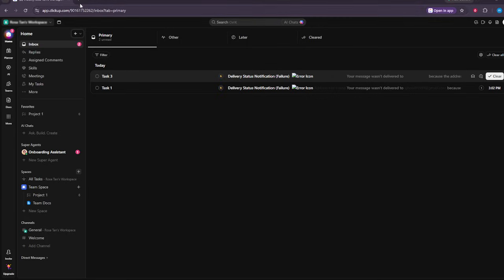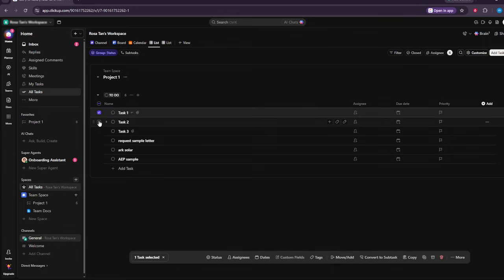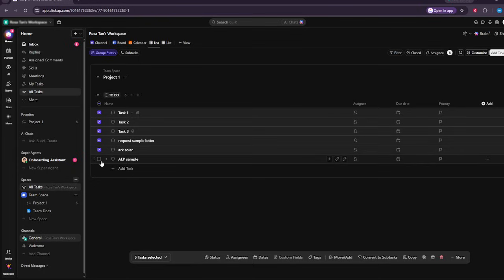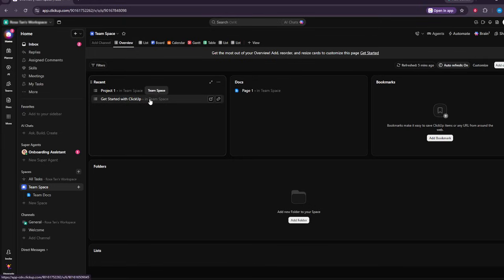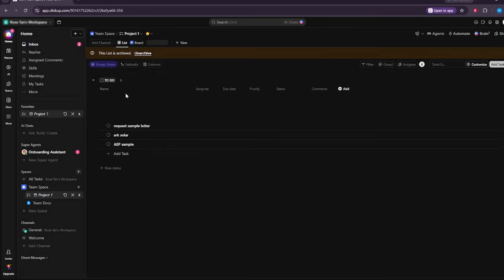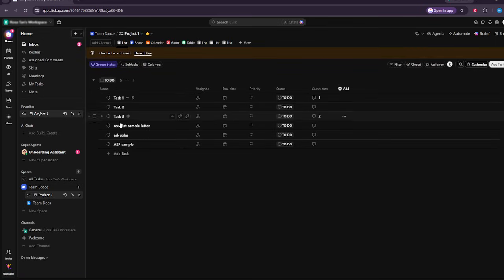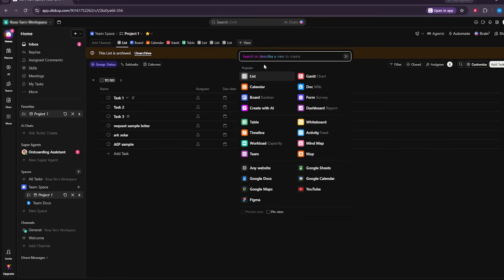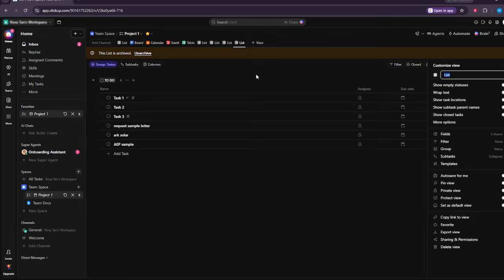How To See Archived Task In ClickUp (Easy Guide 2026)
In This ClickUp Tutorial, You’ll Learn How To See Archived Tasks In ClickUp In 2026. Archived tasks can contain valuable project history, completed work, client information, and operational records that you may need to review later.

We’ll show you how to locate archived tasks and navigate historical ClickUp information efficiently.

🔹 What You’ll Learn:
* How To Find Archived Tasks In ClickUp When You Need To Review Previous Project Or Business Information
* How To Navigate ClickUp Task And List Settings To Locate Archived Work Within Your Workspace
* How To Review Historical Tasks Without Confusing Them With Active Project Management Work
* How Archived Tasks Can Help Preserve Project History, Client Records, Completed Deliverables, And Workflow Information
* How To Organize Active And Archived tasks so your ClickUp workspace remains clean and efficient
* How To Use Archived Task Information For Reporting, Reference, Audits, Documentation, And Future Planning

💡 Pro Tip: Archive completed or inactive tasks when appropriate instead of deleting information you may need later. A clean archive can become a valuable source of historical project data.

By The End Of This Video, You’ll know how to find archived tasks in ClickUp. You’ll also understand how task archiving can support long-term project organization.